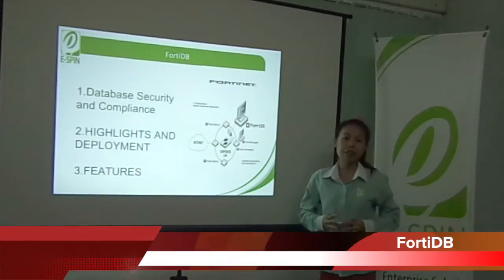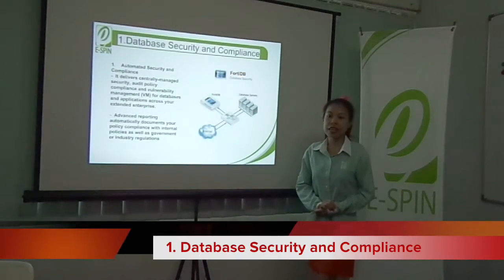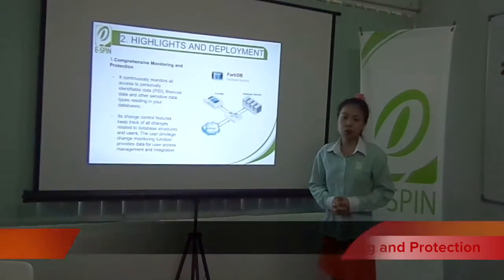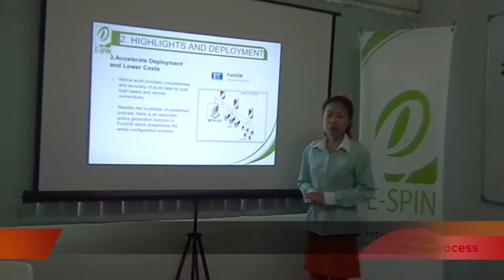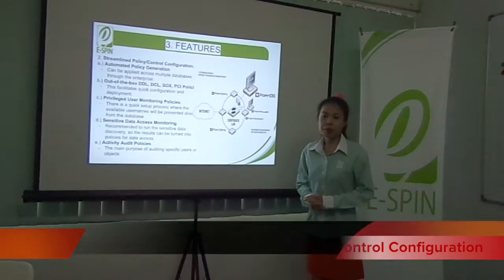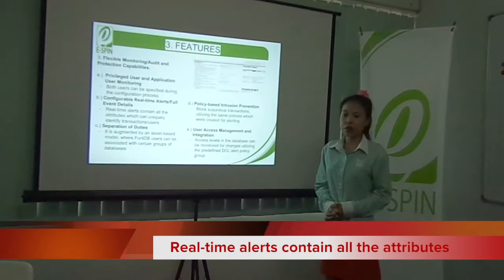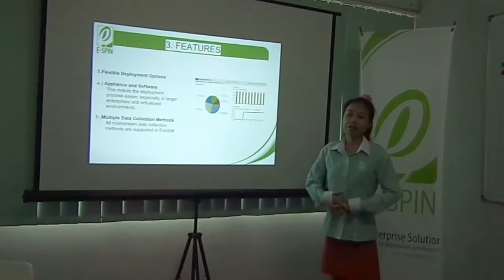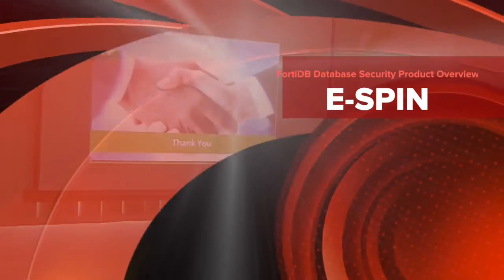FortiDB Product Overview by E-SPIN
This video is about FortiDB Product Overview by E-SPIN